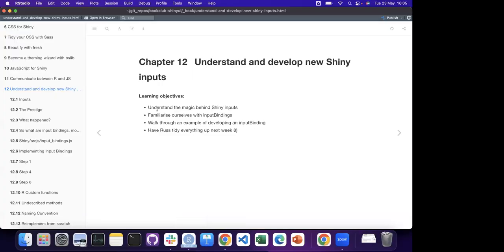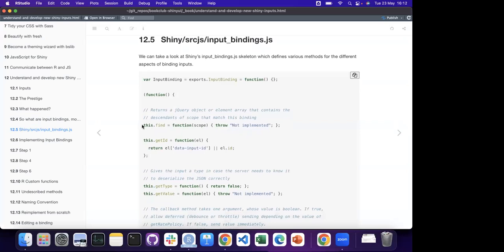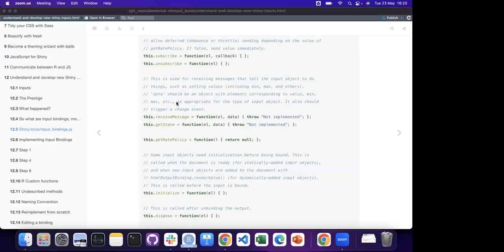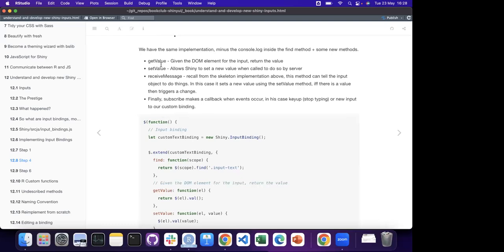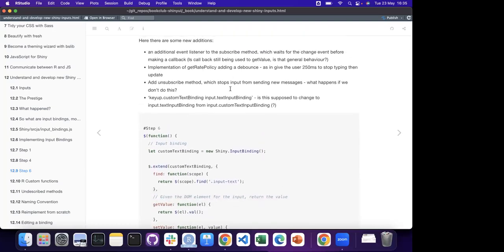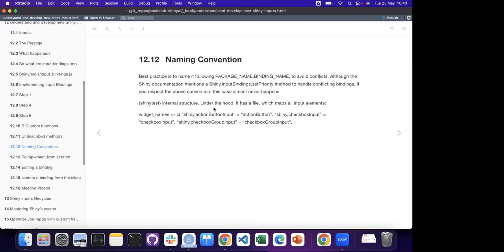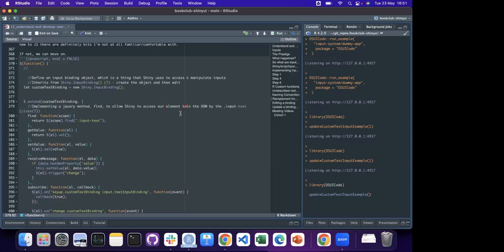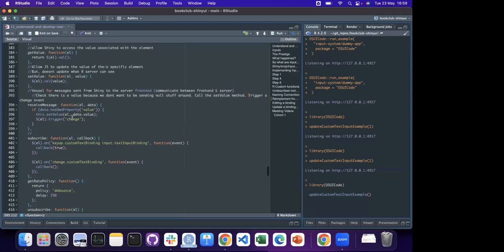ShinyUI: Understand and develop new Shiny inputs (shinyui01 12)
Jack Penzer leads a discussion of Chapter 12 ("Understand and develop new Shiny inputs") from Outstanding User Interfaces with Shiny by David Granjon on 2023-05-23, to the R4DS ShinyUI Book Club, Cohort 1.